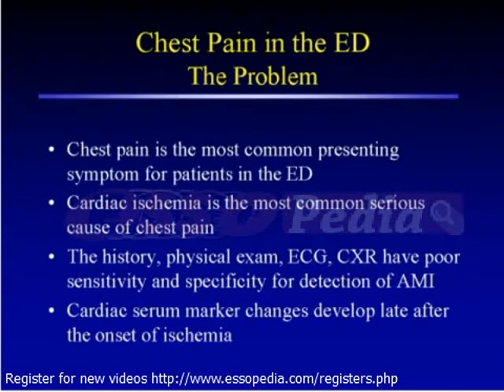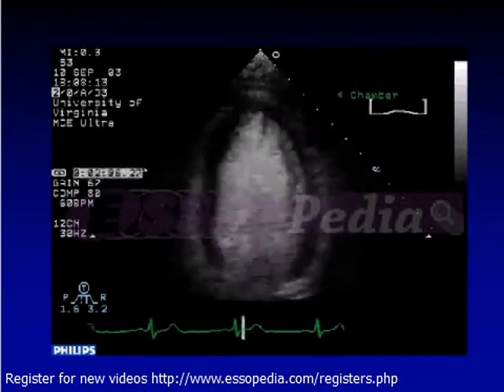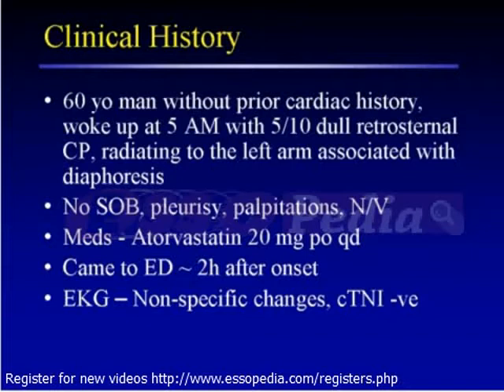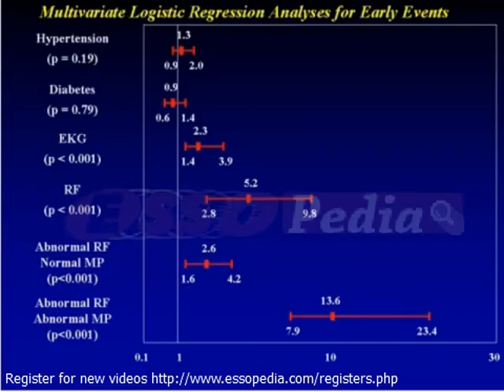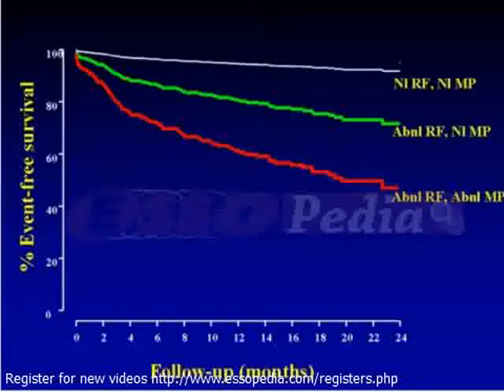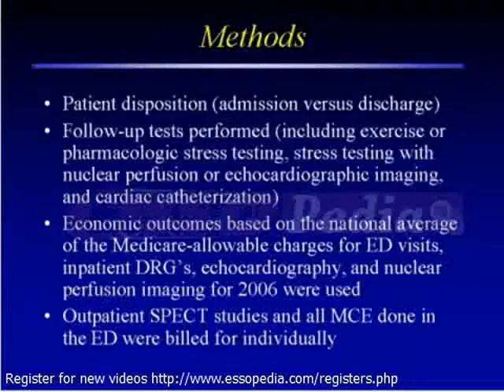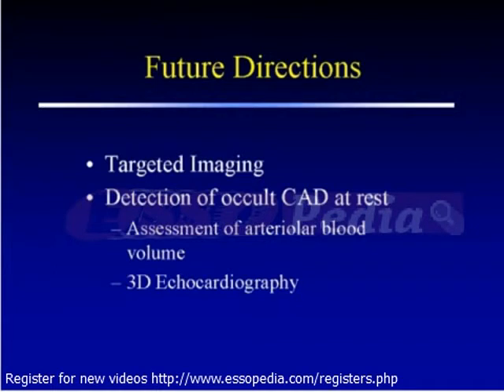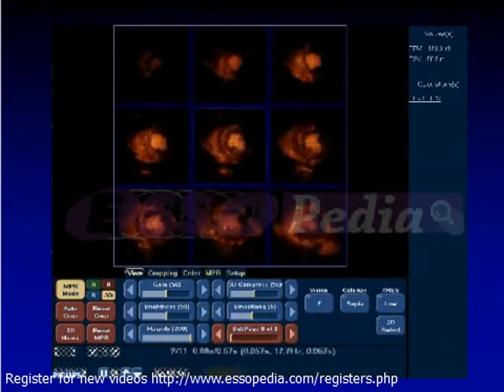ASEUII Chest Pain in the ED The Problem